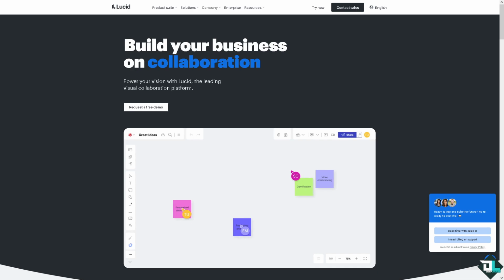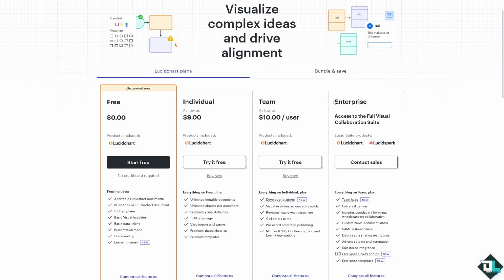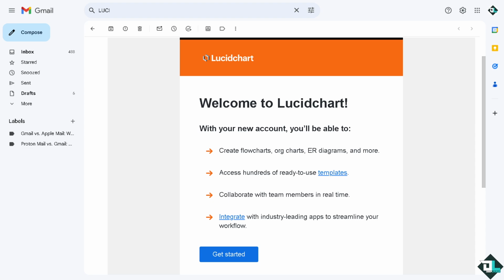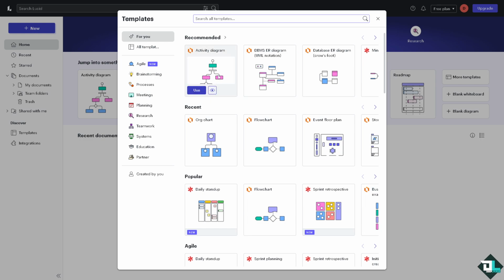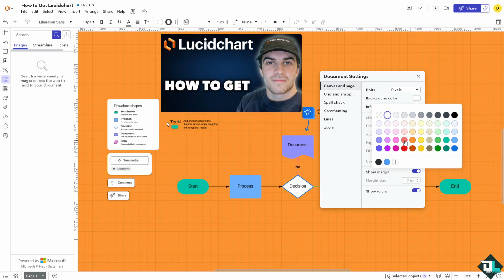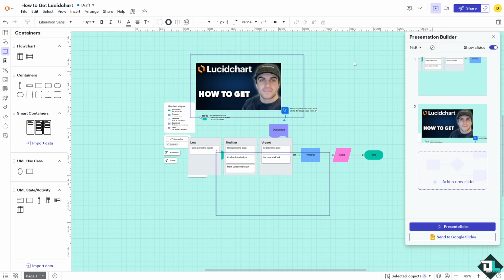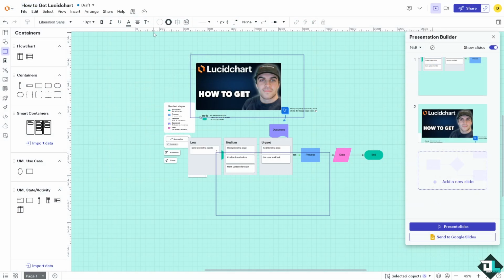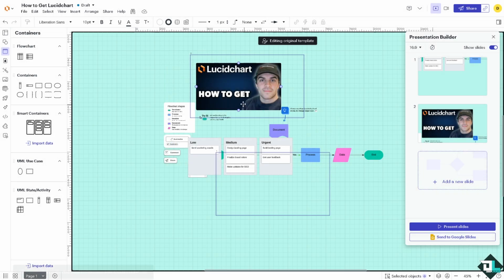How to Get Lucidchart (Full 2024 Guide)